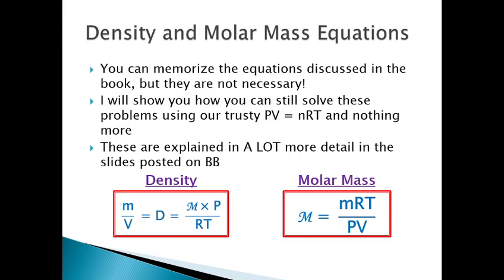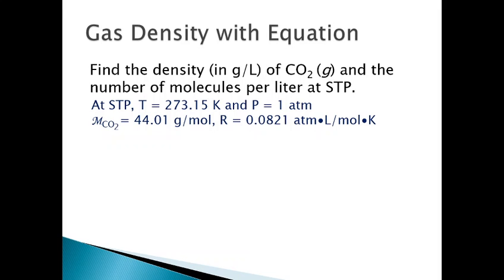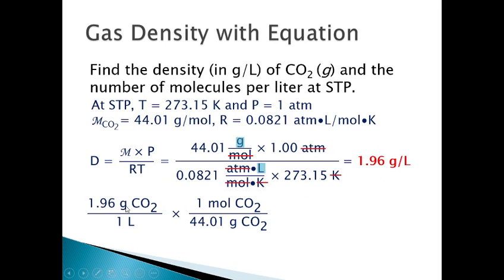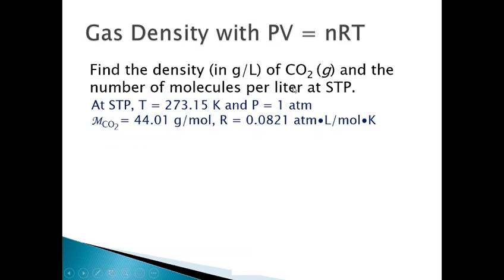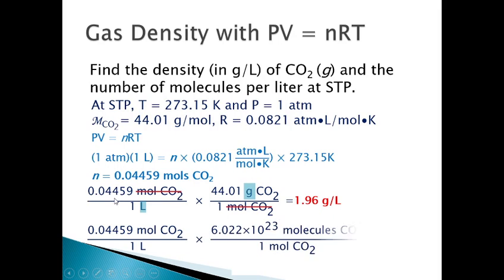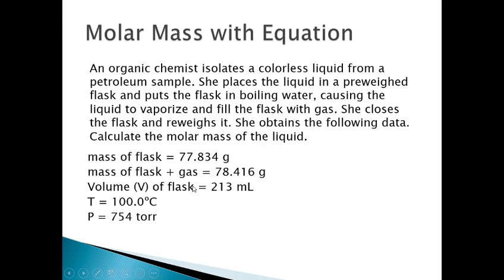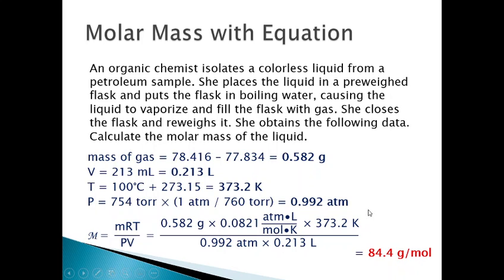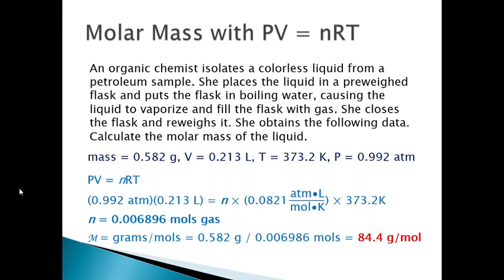Ch. 5 - Calculating Density and Molar Mass using the Ideal Gas Law